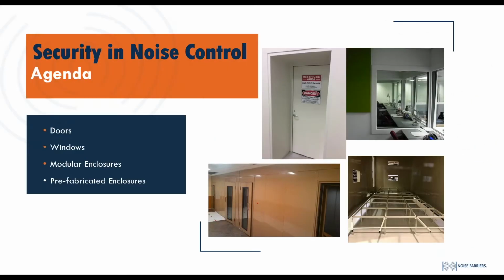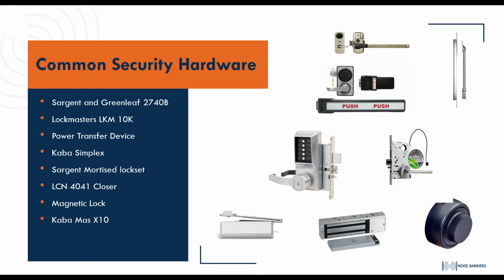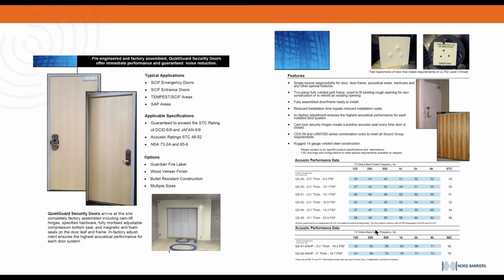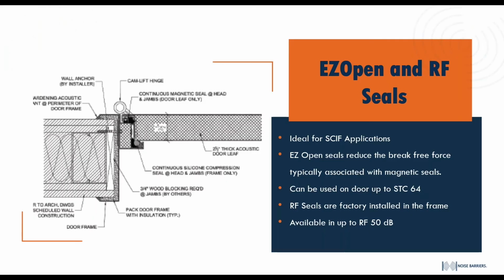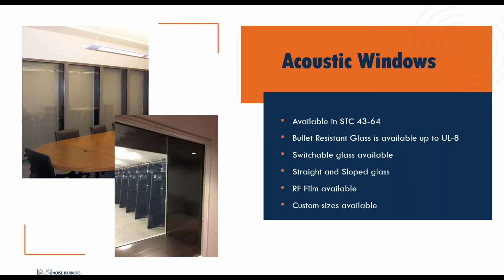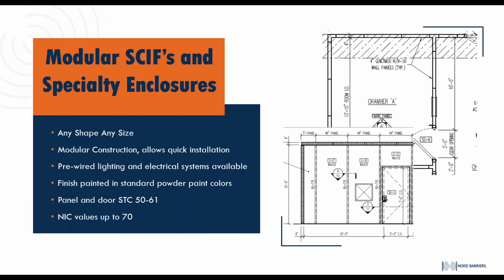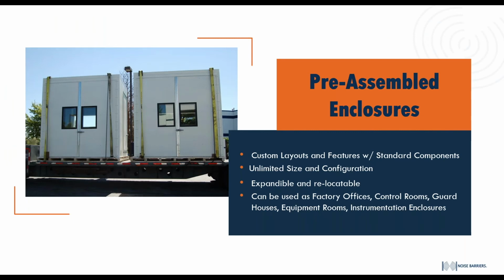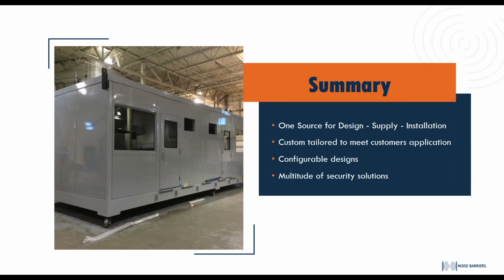NB Webinar Security in Noise Control